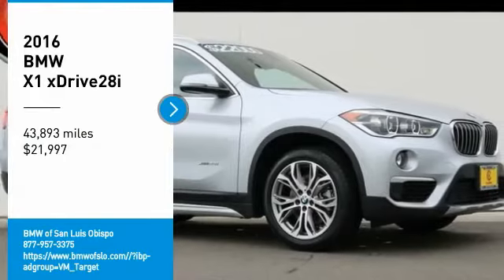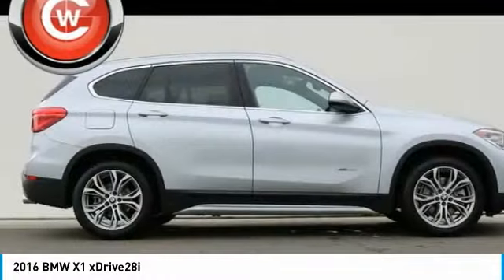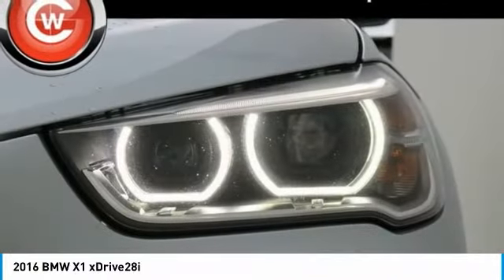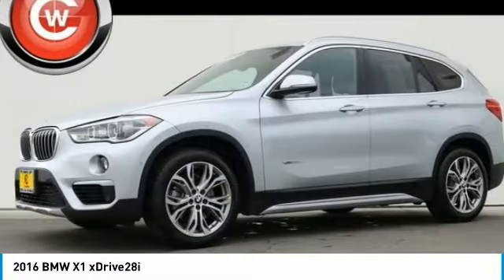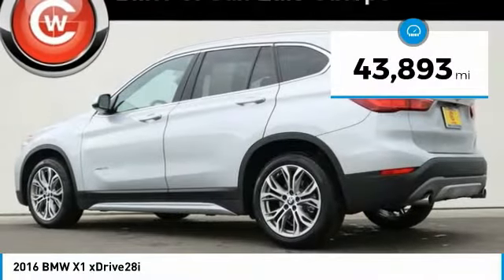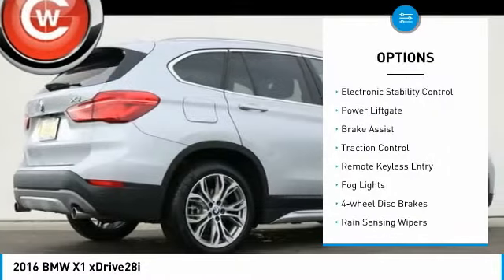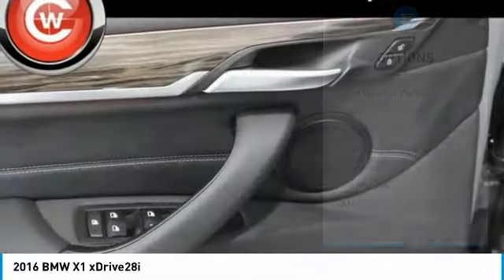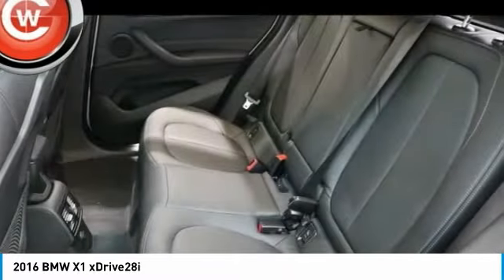2016 BMW X1 xDrive28i FOR SALE in San Luis Obispo, CA U5902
Glacier Silver Metallic 2016 BMW X1 xDrive28i PREVIOUSLY ENJOYED! AWD 8-Speed Automatic 2.0L 4-Cylinder DOHC 16V TwinPower Turbo Ambiance Lighting, Auto-Dimming Interior & Driver Exterior Mirrors, Auto-Dimming Rear-View Mirror, Cold Weather Package, Comfort Access Keyless Entry, Dakota Leather Upholstery, Driver Assistance Package, Fine-Wood  Fineline  Trim w/Pearl Chrome Accent, Fine-Wood Oak Grain Trim w/Pearl Chrome Accent, Heated Front Seats, LED Headlights w/Cornering Lights, Lumbar Support, Luxury Package, Navigation System, Panoramic Moonroof, Park Distance Control, Parking Assistant, Power-Folding Mirrors, Premium Package, Rear-View Camera, Satellite Radio w/1 Year Subscription, Universal Garage-Door Opener, Wheels: 18  x 7.5  Light Alloy Y-Spoke (Style 566).   We Develop Outstanding Relationships Where Everybody Wins --- In developing our founding commitment ( The CardinaleWay ), we selected key words that are as meaningful to you as they are to our mission. One of those is relationship. With every introduction, we are looking, not for a single transaction, but to develop a relationship with our customers...not just a good relationship, but an outstanding relationship that will outlast your car. Another key element is that everybody wins. In a time when most people believe winners create losers, we endeavor to satisfy everybody involved. It means knowing our product well and our customer even better. It means listening and caring and understanding that people buy their second-most expensive item from people they trust. Recent Arrival! 22/32 City/Highway MPG  Awards:     2016 IIHS Top Safety Pick      2016 KBB.com 10 Best Luxury Cars Under  35,000   Reviews:     Class-leading cargo capacity; quickest and most agile among its competitor; interior materials are of the highest quality and constructed with detail and care. Source: Edmunds  Vehicle price and availability are subject to change without notice.